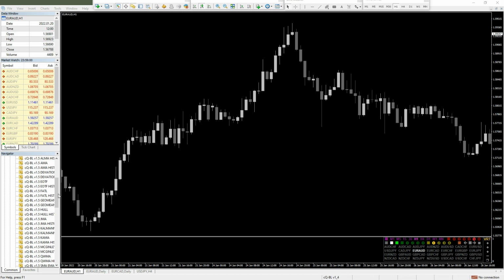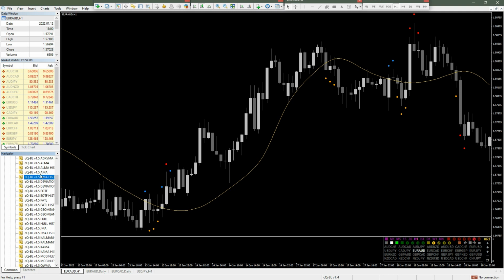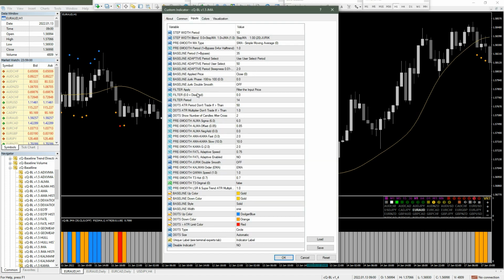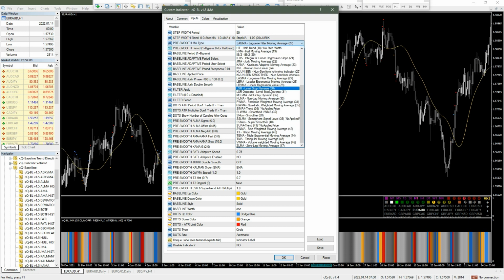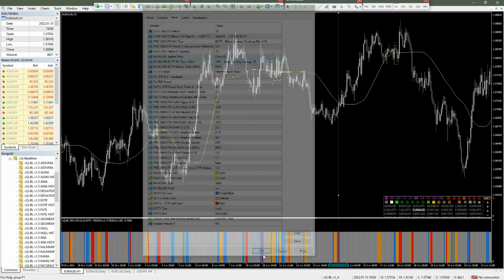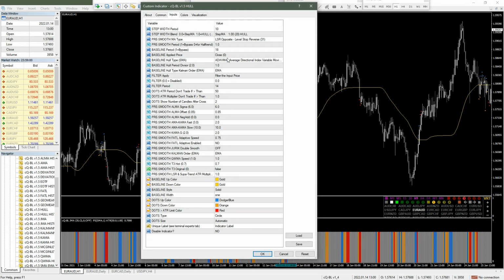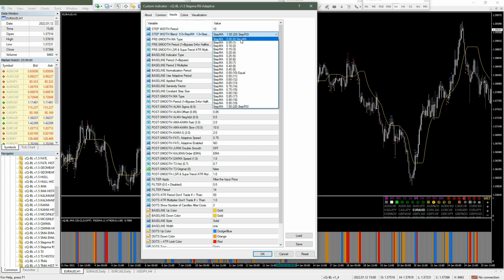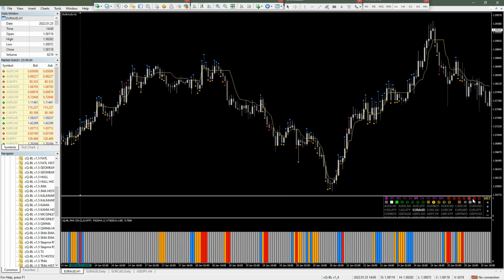cQ-Baseline v1.5 MT4 Indicators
For more information and to download the indicators;